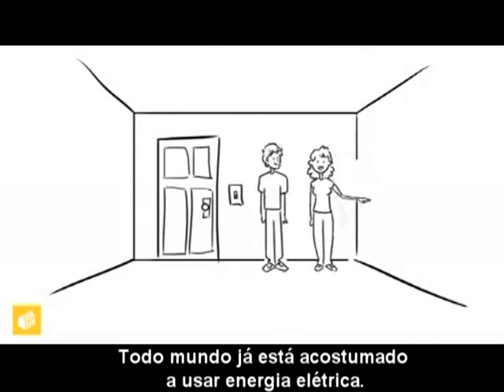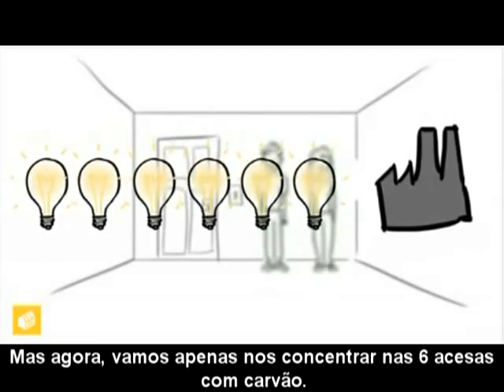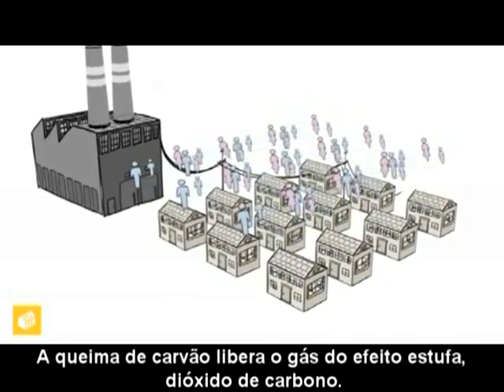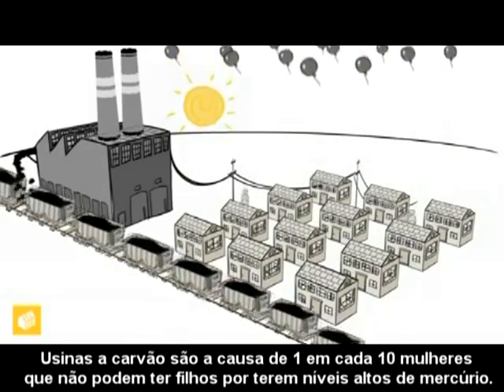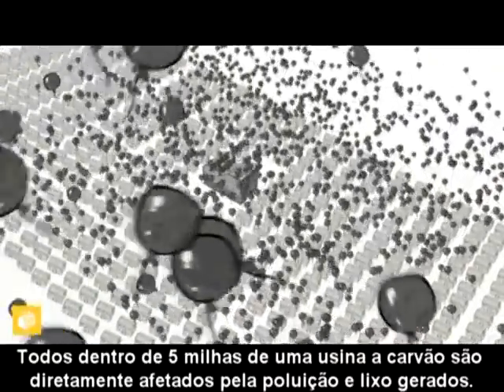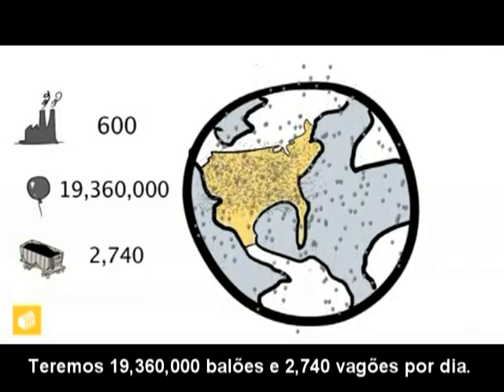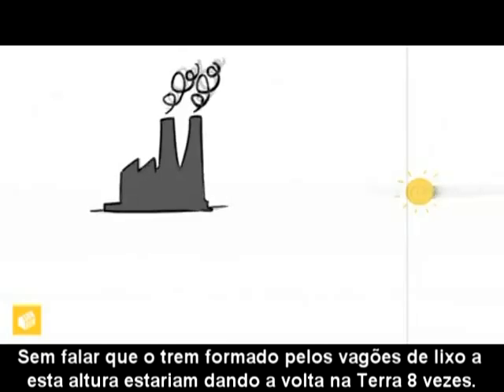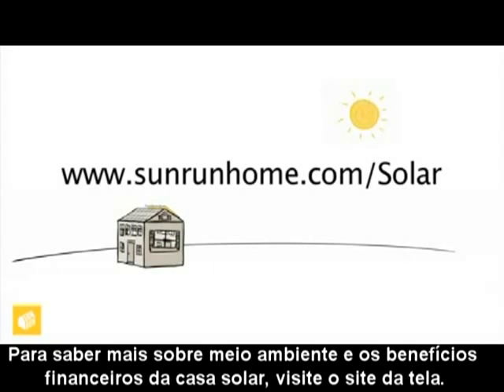A História do Carvão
Vídeo produzido nos EUA buscando apresentar a insustentabilidade da produção de energia através da queima de combustíveis fósseis, em especial do carvão, pelas usinas termelétricas americanas.